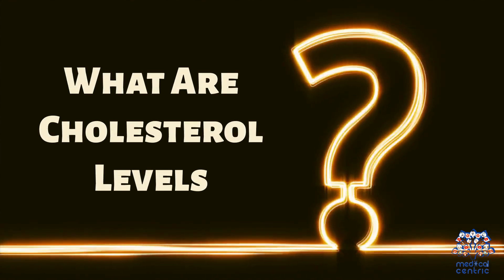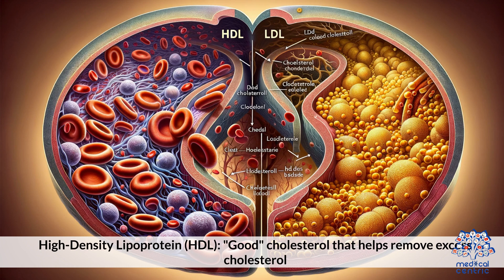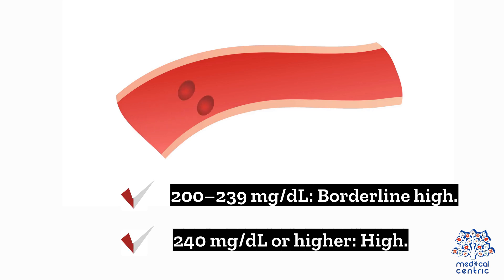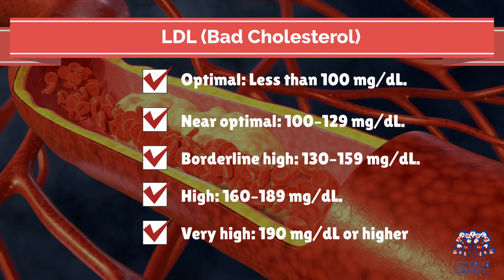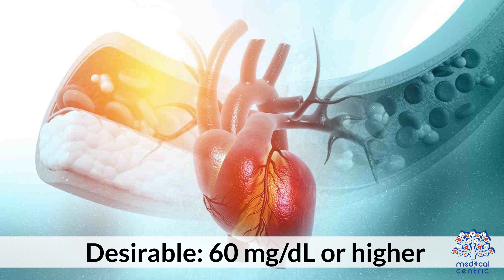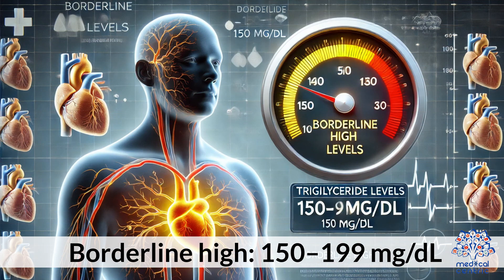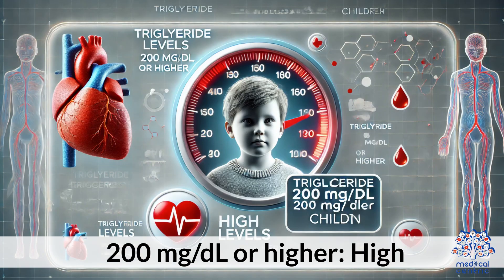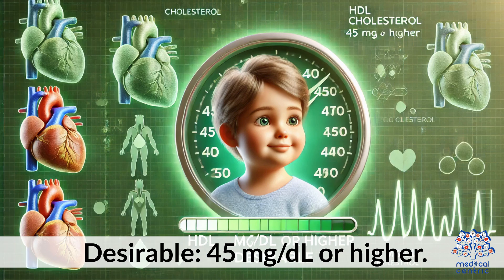Cholesterol Levels Explained: What’s Normal for Your Age?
**The Recommended Cholesterol Levels by Age: A Quick Guide**

Cholesterol plays a vital role in your body, but too much of it can increase your risk of heart disease and stroke. Monitoring your cholesterol levels is essential, especially as you age, since they can vary with lifestyle, genetics, and other health factors. Here's a quick guide to the recommended cholesterol levels by age to help you stay informed and take charge of your health.

Cholesterol is a fat-like substance found in your blood. It’s divided into:
1. **LDL (Low-Density Lipoprotein):** Known as "bad" cholesterol, high levels can lead to plaque buildup in arteries.
2. **HDL (High-Density Lipoprotein):** Known as "good" cholesterol, it helps remove excess cholesterol from your body.
3. **Triglycerides:** A type of fat that provides energy, but high levels can increase cardiovascular risk.
4. **Total Cholesterol:** The sum of LDL, HDL, and 20% of your triglyceride levels.

### **Recommended Cholesterol Levels by Age**
**For Adults (20 Years and Older):**
- **Total Cholesterol:** Less than 200 mg/dL
- **LDL ("Bad" Cholesterol):** Less than 100 mg/dL (optimal)
- **HDL ("Good" Cholesterol):** 40 mg/dL or higher for men, 50 mg/dL or higher for women
- **Triglycerides:** Less than 150 mg/dL

**For Children and Teens (19 Years and Younger):**
- **Total Cholesterol:** Less than 170 mg/dL
- **LDL ("Bad" Cholesterol):** Less than 110 mg/dL
- **HDL ("Good" Cholesterol):** More than 45 mg/dL

### **Why Cholesterol Levels Matter by Age**
- **In Children and Teens:** High cholesterol can lead to early-onset heart disease if left untreated. A healthy diet and regular physical activity are key.
- **In Adults (20-39):** Cholesterol levels may start rising due to diet, stress, or lack of exercise. It’s important to maintain healthy habits during these years.
- **In Middle Age (40-59):** LDL cholesterol levels tend to increase as metabolism slows. Regular screenings become essential.
- **In Seniors (60+):** Heart disease risk increases with age, so managing cholesterol with lifestyle changes and, if needed, medication is critical.

### **Tips to Maintain Healthy Cholesterol**
1. **Eat Heart-Healthy Foods:** Focus on fruits, vegetables, whole grains, and healthy fats like nuts and olive oil.
2. **Exercise Regularly:** Aim for at least 150 minutes of moderate aerobic activity per week.
3. **Limit Saturated and Trans Fats:** Avoid fried foods, processed snacks, and sugary treats.
4. **Quit Smoking:** Smoking lowers HDL ("good") cholesterol.
5. **Regular Screenings:** Get your cholesterol checked every 4-6 years, or more frequently if you're at higher risk.

### **Final Thoughts**
Maintaining healthy cholesterol levels is a lifelong commitment. Regular screenings and healthy lifestyle choices can help reduce the risk of cardiovascular diseases. Speak with your healthcare provider if you notice abnormal levels or have a family history of cholesterol-related issues. Stay proactive and take charge of your heart health!